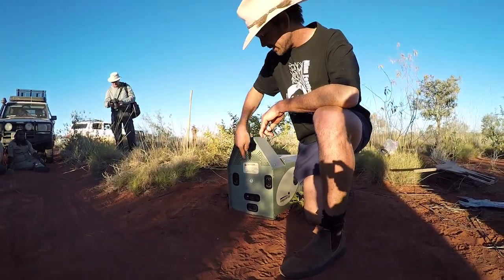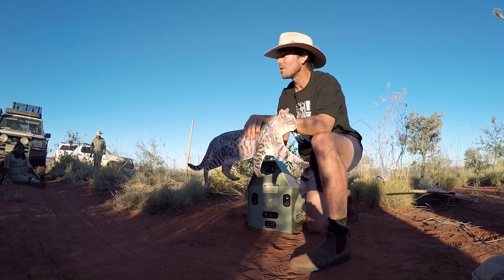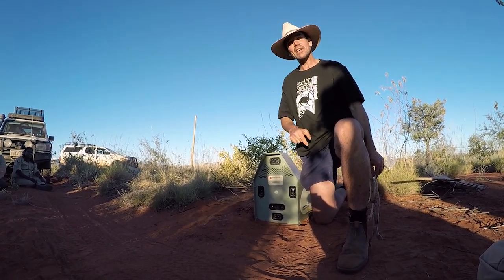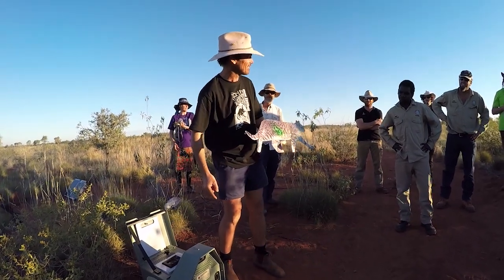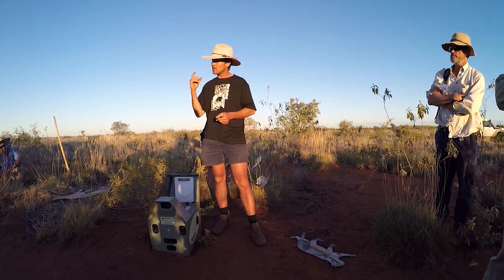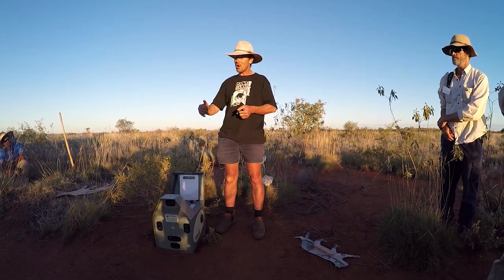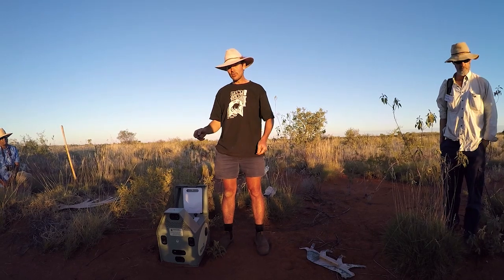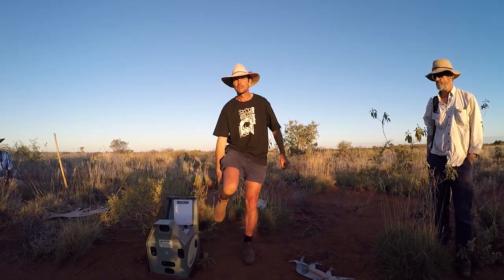Feral Cat Grooming Traps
Innovation is an essential ingredient in any activity, especially in the fight against extinction. That’s why the Australian Government provided seed funding of $100,000 to develop these feral cat grooming traps. They are cat specific and humane. And they have huge potential to save our wildlife. I’d like to see thousands in use across Australia and available for conservation managers at the lowest possible cost. That’s why high on my ‘To Do’ list is finding a person or organisation that would like to help commercialise and mass produce these awesome gadgets.